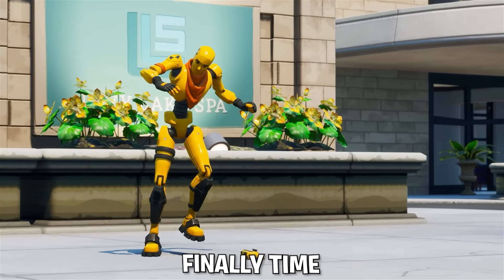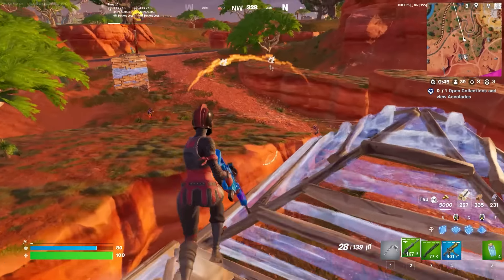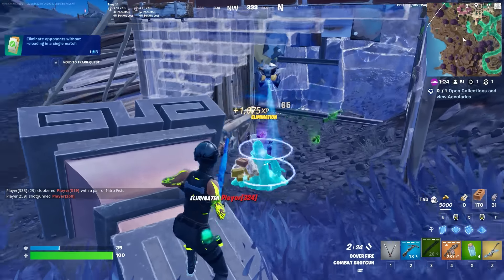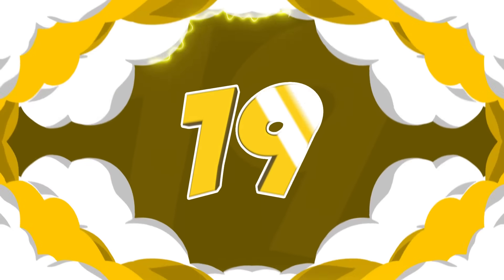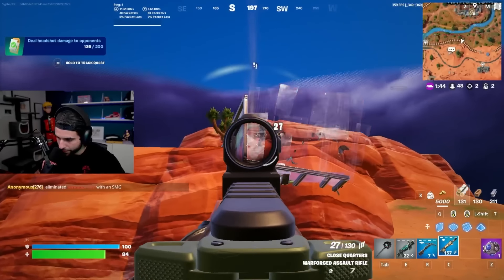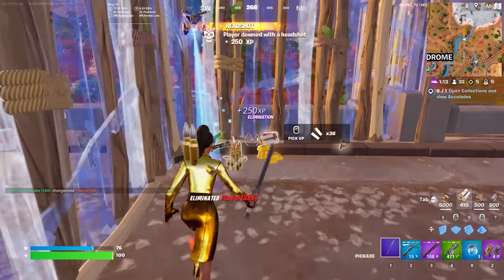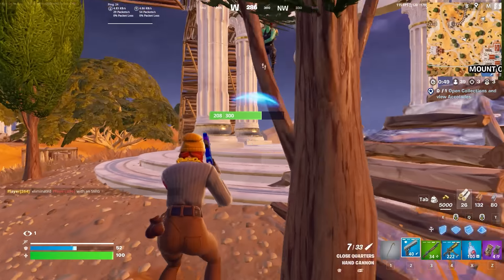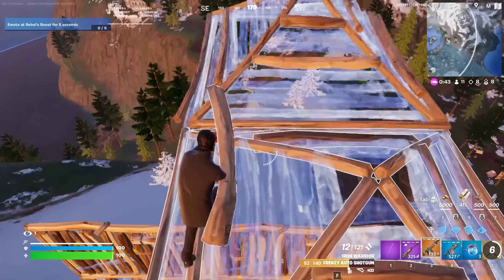30 *BEST* Skin Combos Of ALL TIME! (Fortnite)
30 *BEST* Skin Combos Of ALL TIME! (Fortnite)
In This Fortnite video we are looking at the 30 Best Fortnite Skin Combos Of All Time! What Fortnite Combo Is Your Favourite In Chapter 5 Season 3?